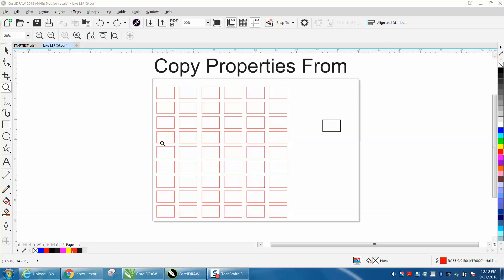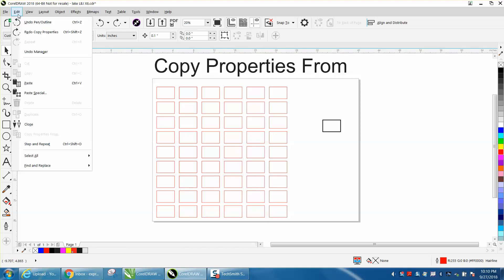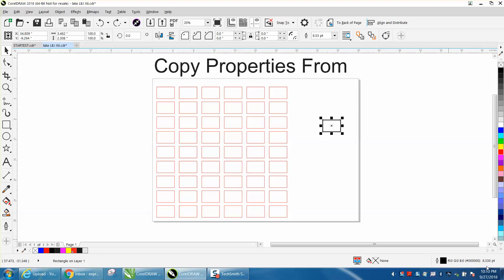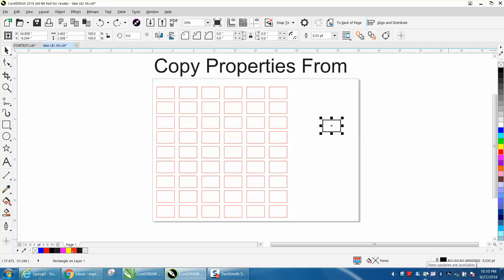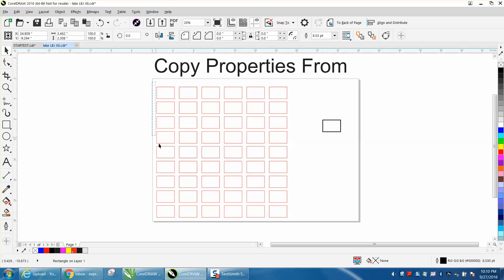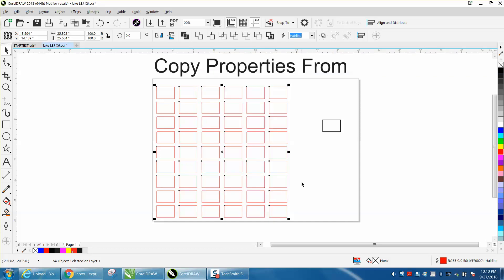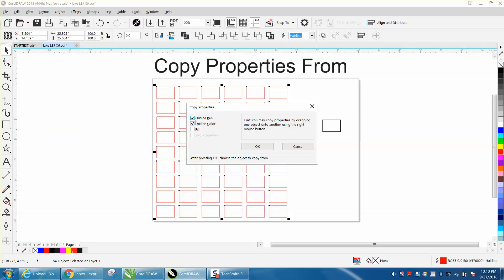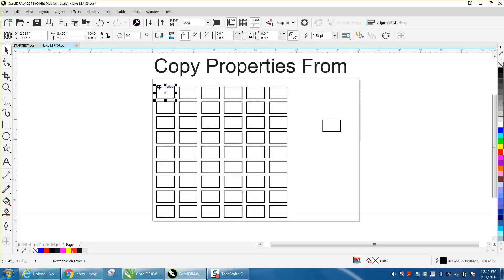Corel Draw Tips & Tricks Copy Properties From